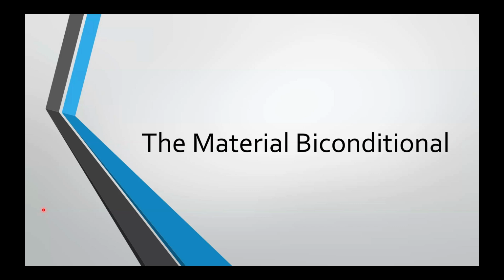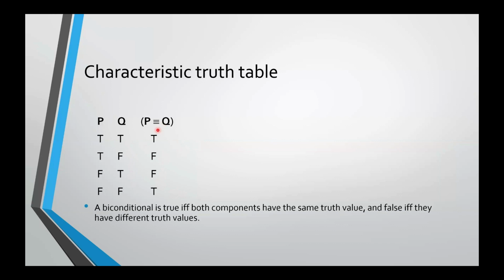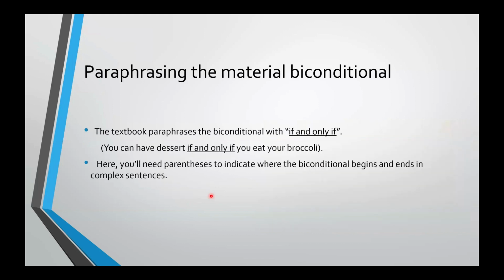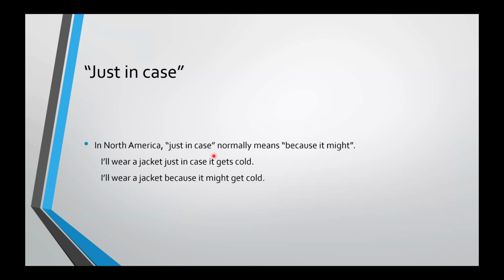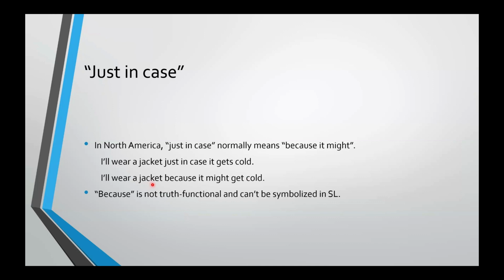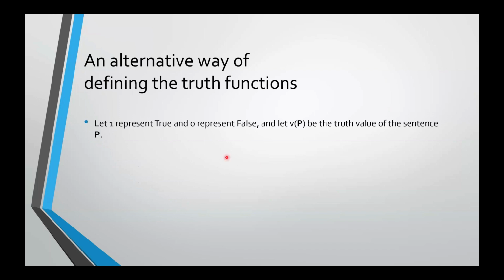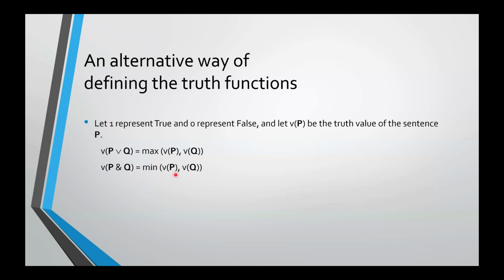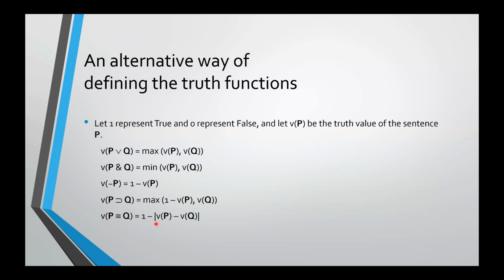Iff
The material biconditional (if and only if). And as an added bonus, an alternative way of defining the truth functions numerically.